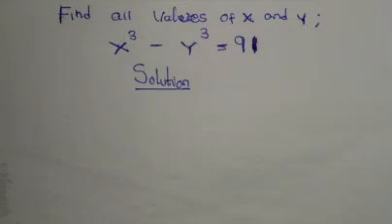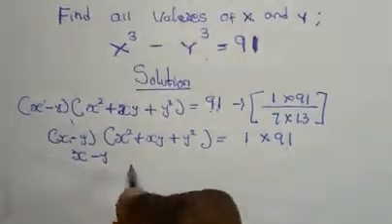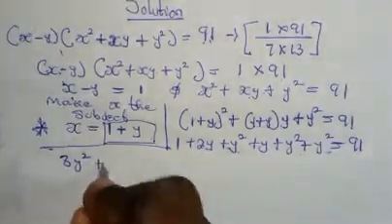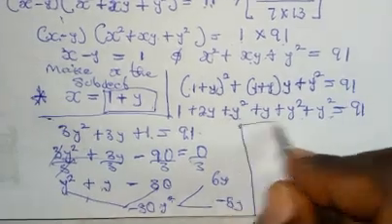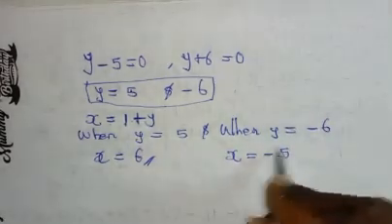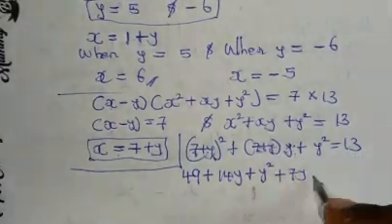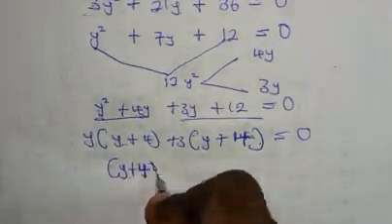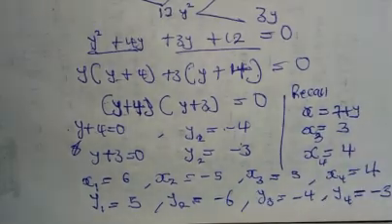Solving the Cubic Equation: X³ - Y³ = 91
Factoring a Difference of Cubes: X³ - Y³ = 91

This problem involves factoring a difference of cubes, where we need to find the values of X and Y that satisfy the equation X³ - Y³ = 91. By applying the formula for factoring a difference of cubes, we can simplify the equation and solve for X and Y.